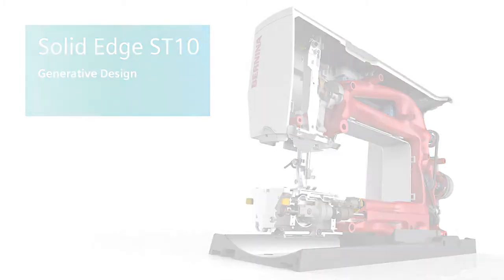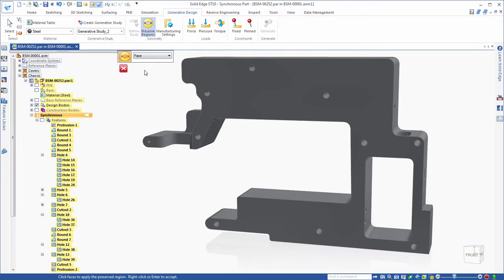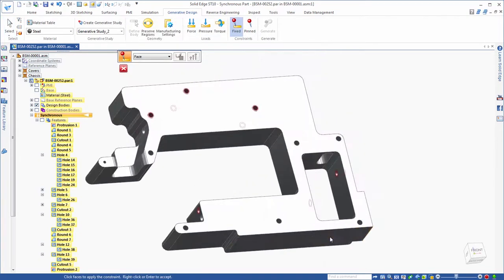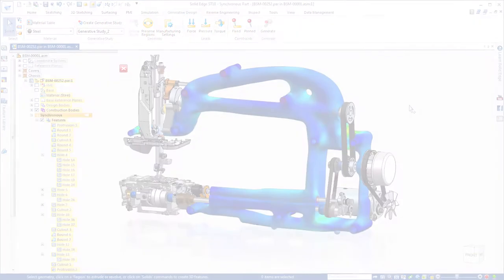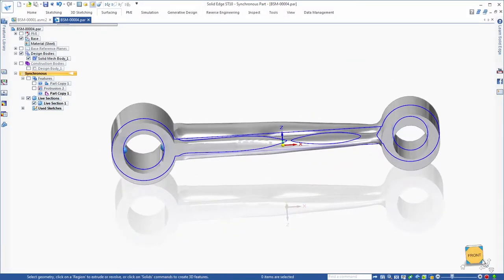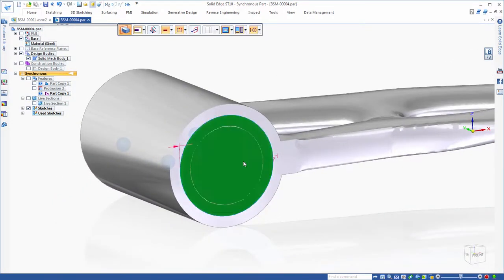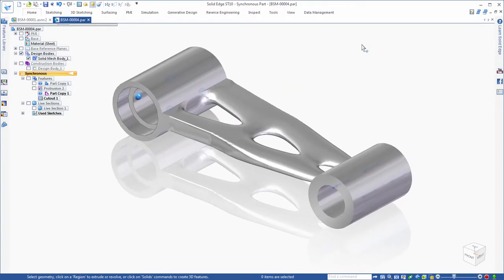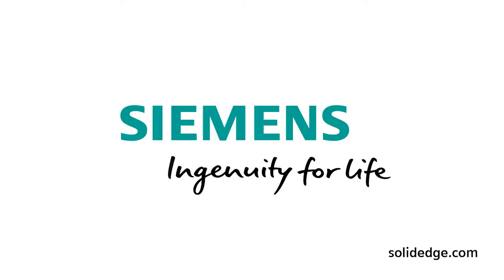ST10 Generative Design